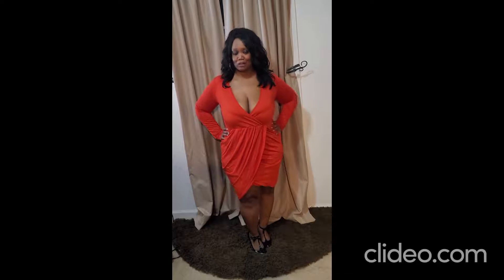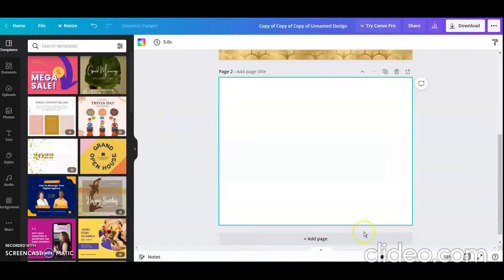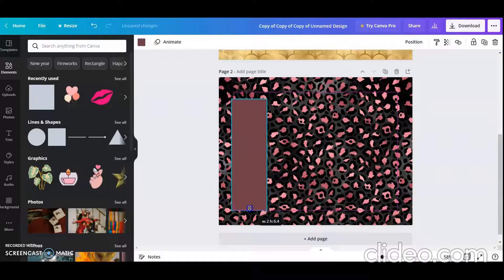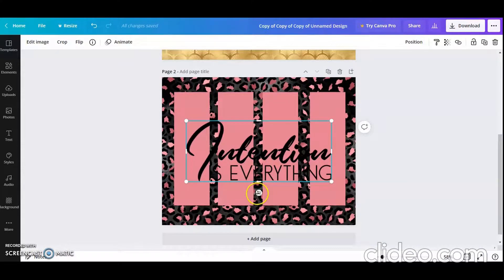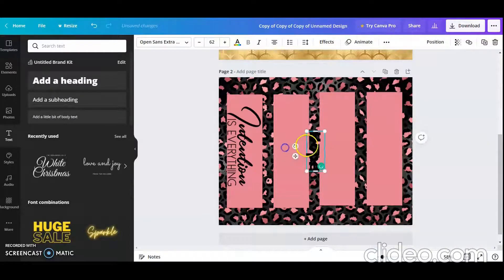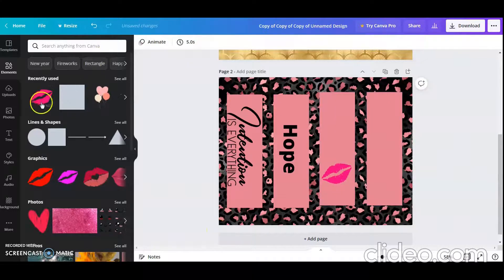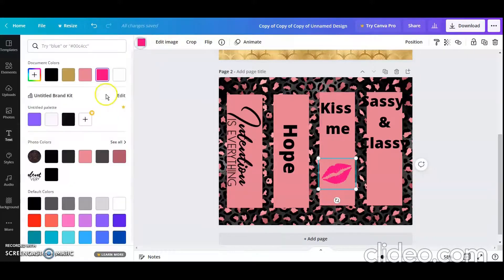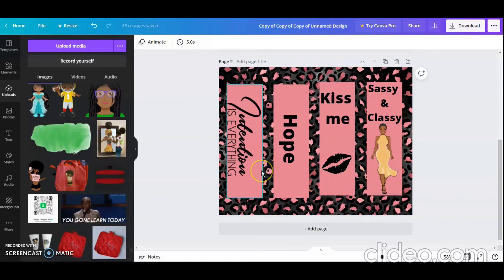Craftin' in heels- How to make bookmarks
Welcome back, Kings and Queens!  WELCOME, if you are new here! I am Hope King, the Designer behind King's Designs MD.  In today's video, I show you how to make bookmarks.

Join the crafting group!